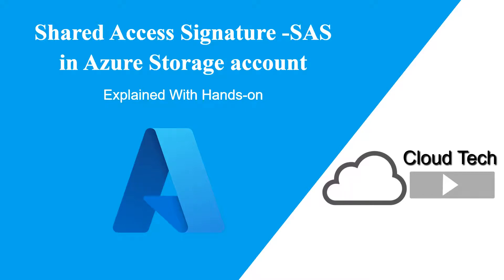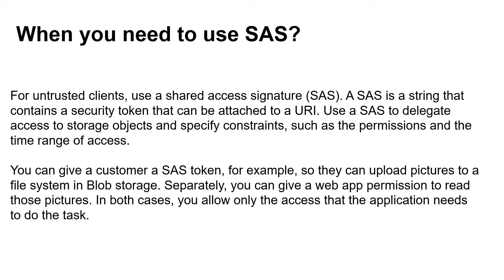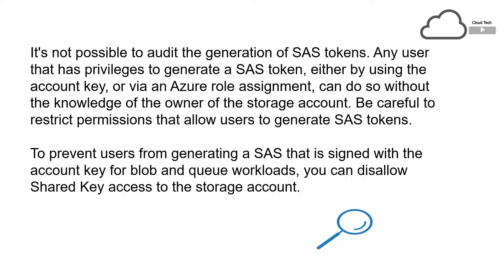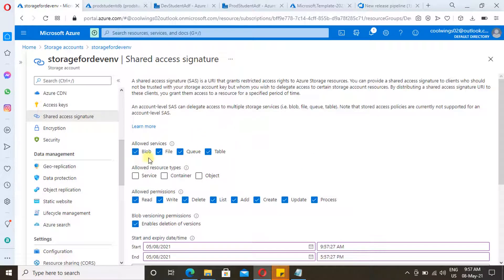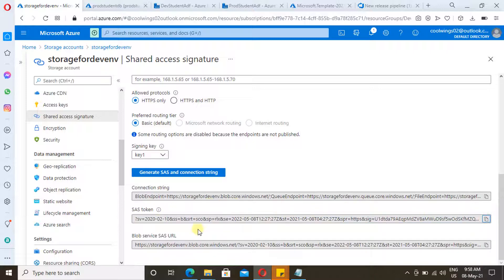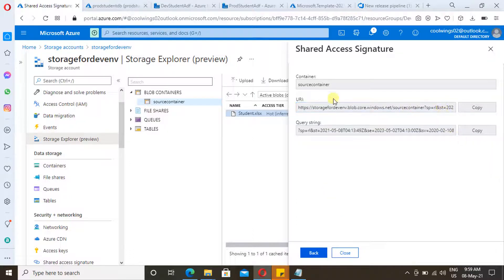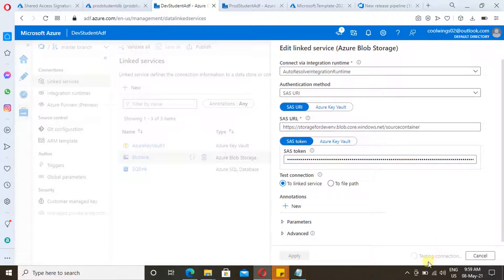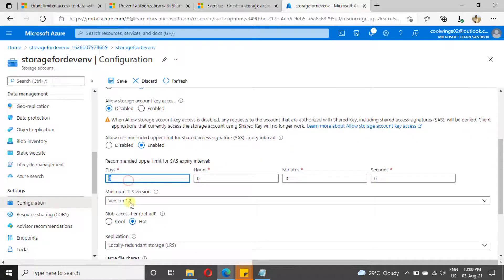Shared access signature in Azure storage account explained | generate SAS | disable SAS | Beginners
In this video we have explained on what is shared access signature SAS and showed an example on generating SAS and showed how to use it in Azure data factory.
we have also showed how we can disable SAS access to storage account.